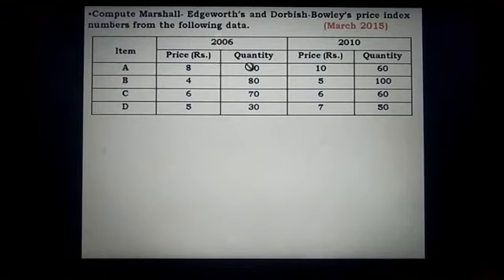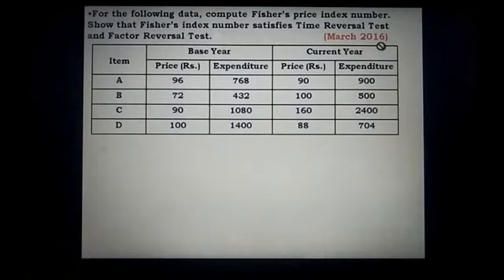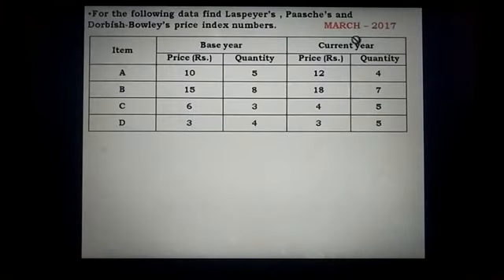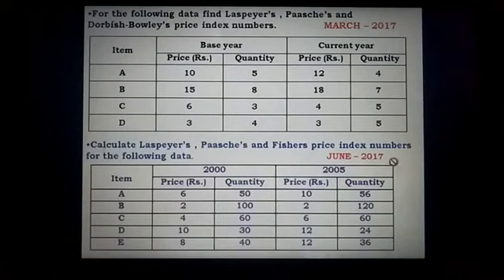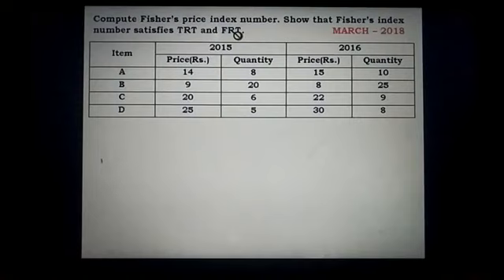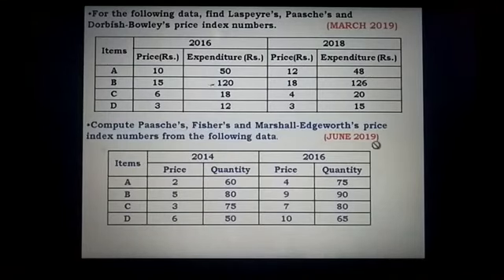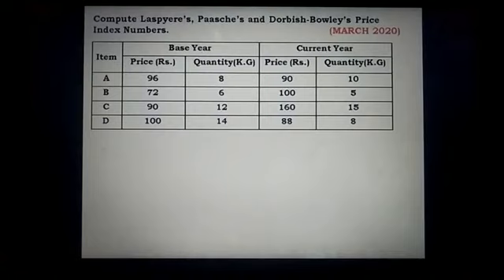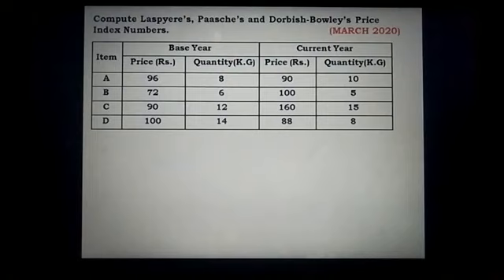Statistics-Index Numbers 10 mark questions from board QP's